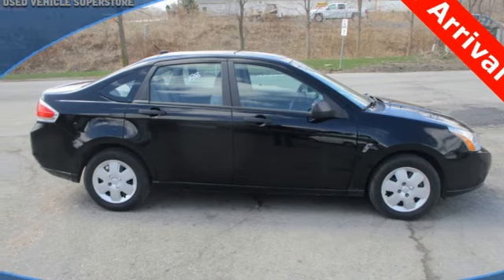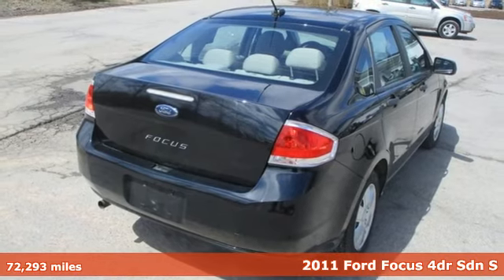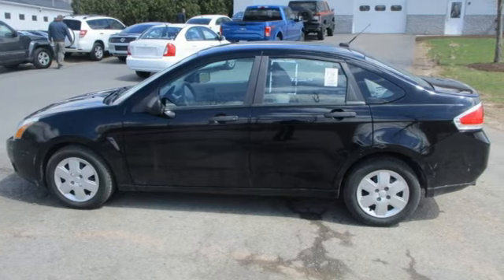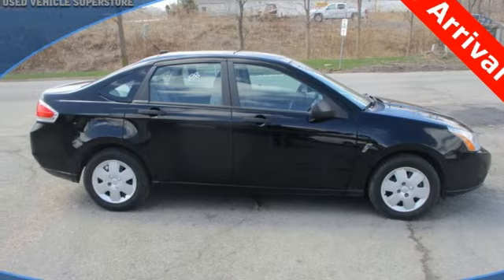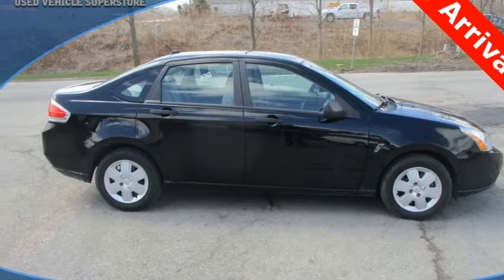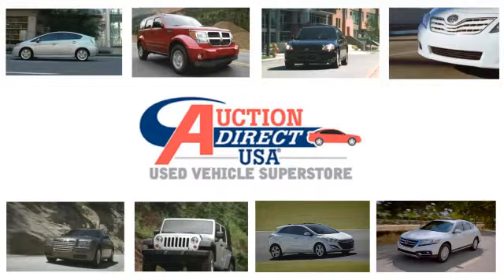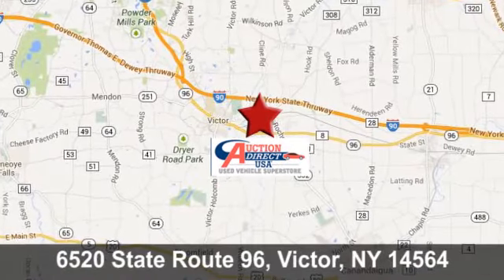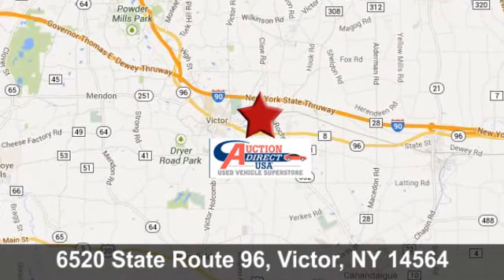2011 Ford Focus Rochester NY Victor, NY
Year: 2011
Make: Ford
Model: Focus
Trim: S
Engine: 2.0L 4-Cylinder EFI DOHC
Transmission: 4-Speed Automatic
Color: Black
Interior: Medium Stone
Mileage: 72293
Stock #: VT32172
VIN: 1FAHP3ENXBW109818
Bluetooth, Power Windows, Power Locks, Gets an Estimated 25 MPG in the City and 35 MPG on the Highway and this Focus is a 1-owner Sedan with a Clean CARFAX history report!!brbrPlease give us a call anytime at 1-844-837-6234 and one of our representatives will be glad to assist you with any questions you may have. Auction Direct USA prides itself with it's No Haggle atmosphere and please make sure to ask your associate about our 5 Day 500 Mile Buy Back Guarantee!! Feel free to bring in any trade-ins as we will provide a Free Appraisal on site. Even if you aren't buying a vehicle from Auction Direct USA we would purchase your vehicle. Come in today and see first hand how Auction Direct USA is revolutionizing the used car industry and making purchasing or selling your used vehicle as easy and stress free as possible!brbrOdometer is 25160 miles below market average! 35/25 Highway/City MPGbrbrAwards:br * 2011 KBB.com Brand Image AwardsbrReviews:brbr * Innovative and useful Sync system, good fuel economy, comfortable ride, low price. Source: Edmunds

Address:
6520 State Route 96